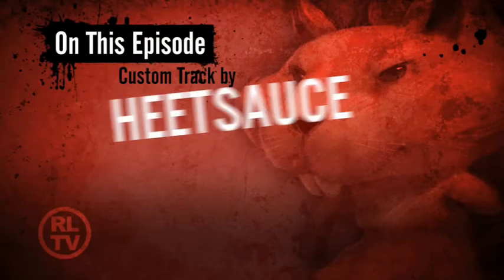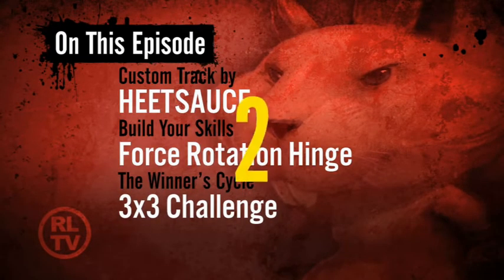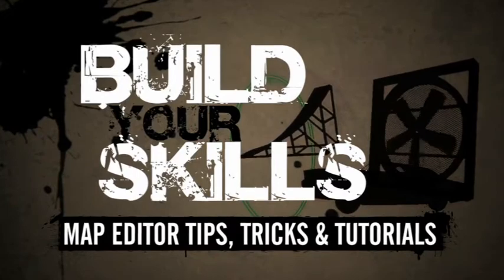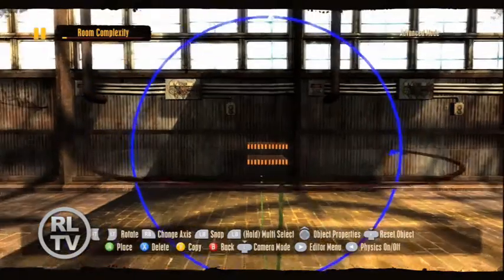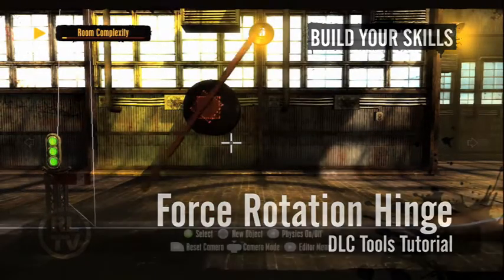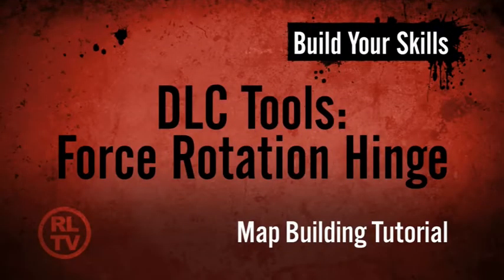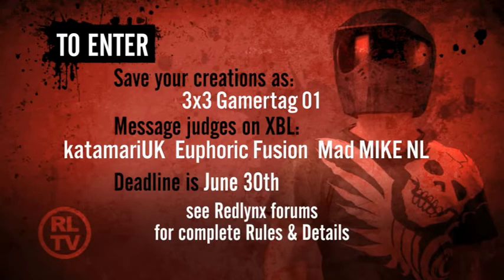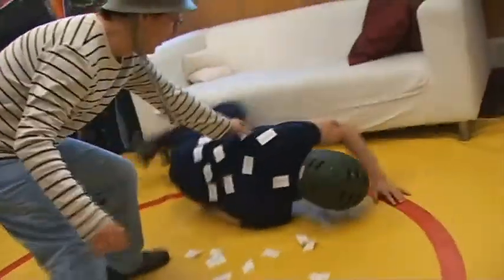Trials HD - RedLynx TV, Episode #004 [HD]